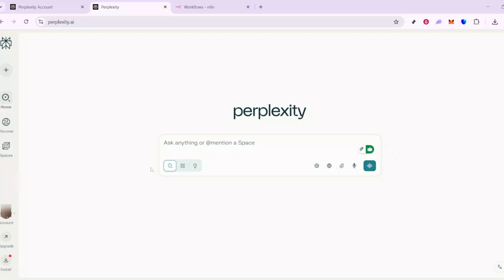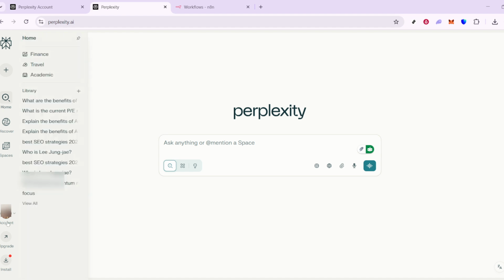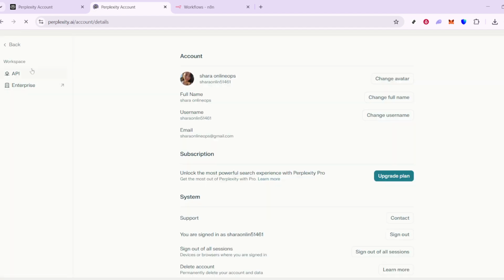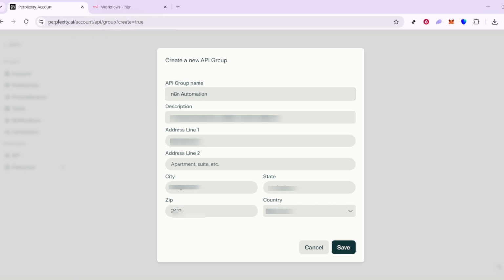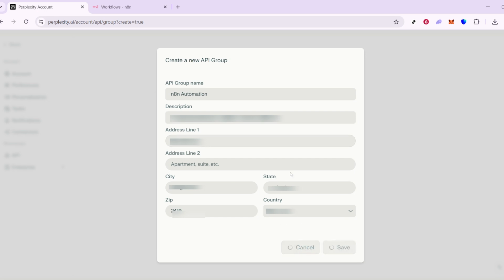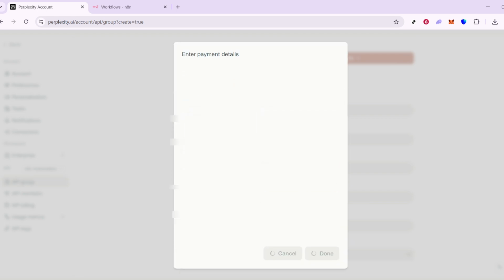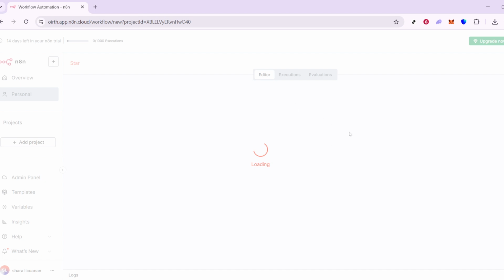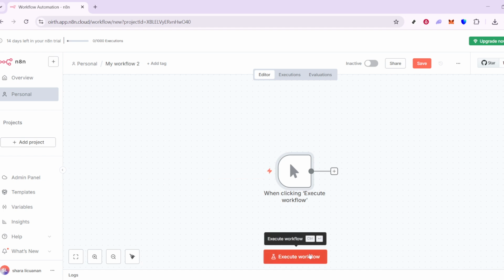How to Automate Perplexity with n8n